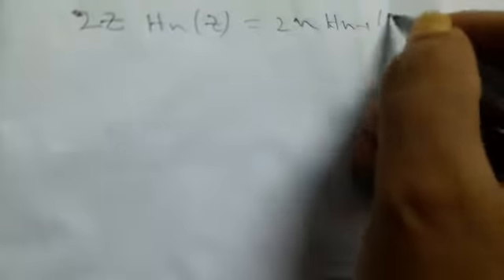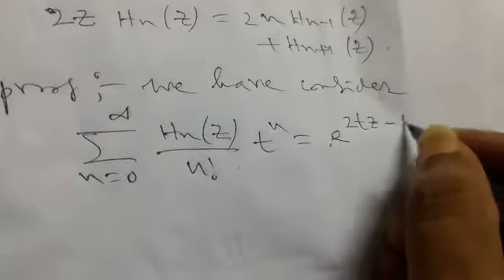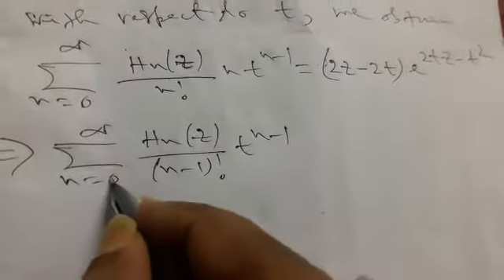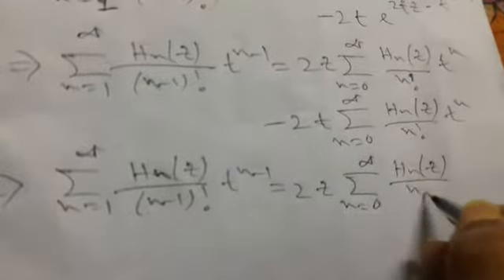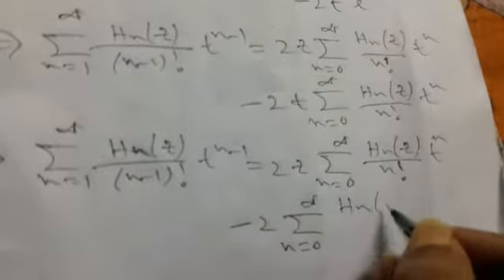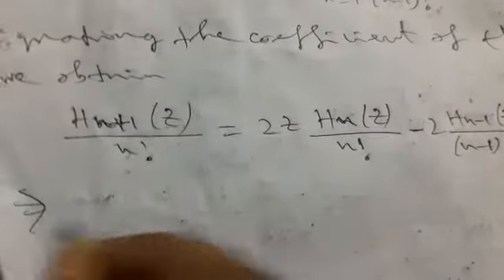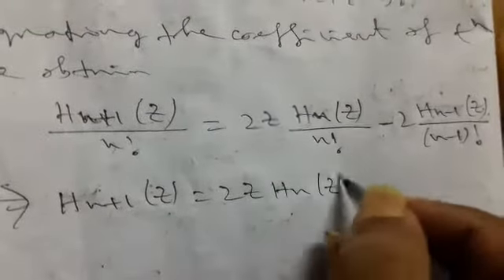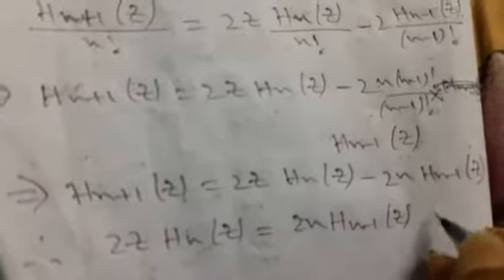Recurrence formula for Hermite's polynomial part 2